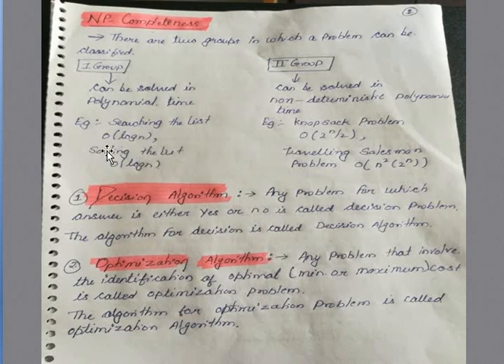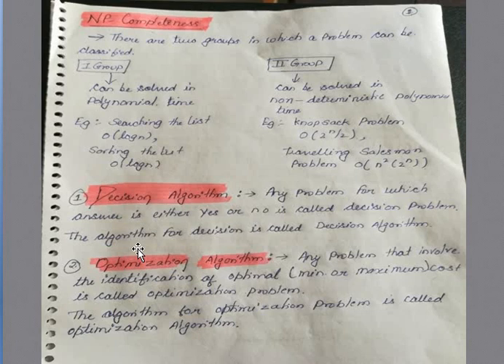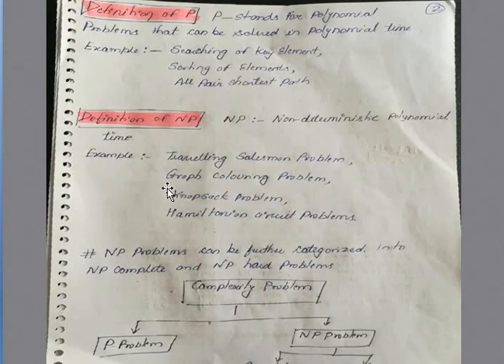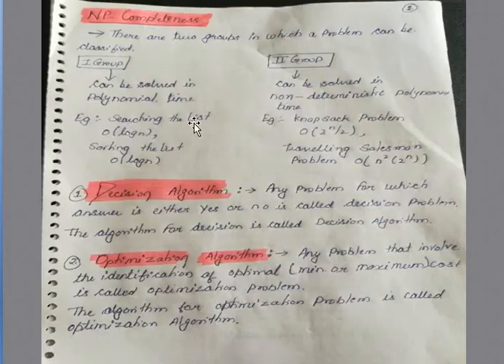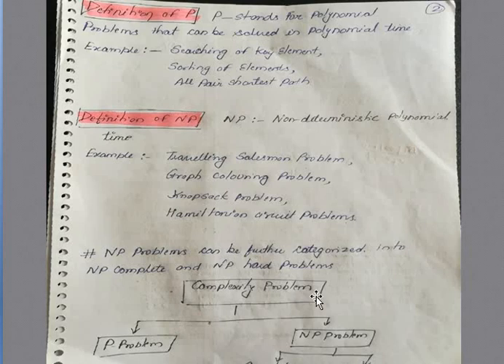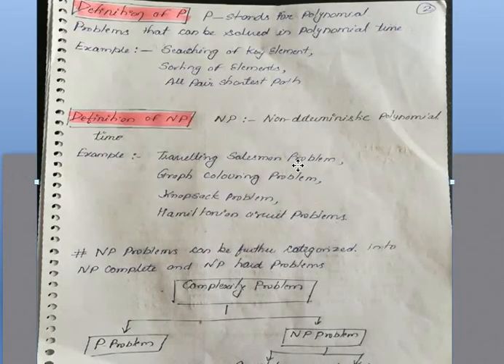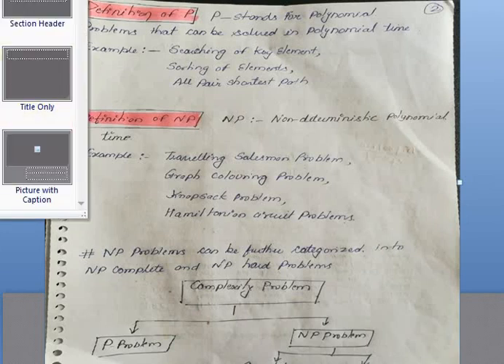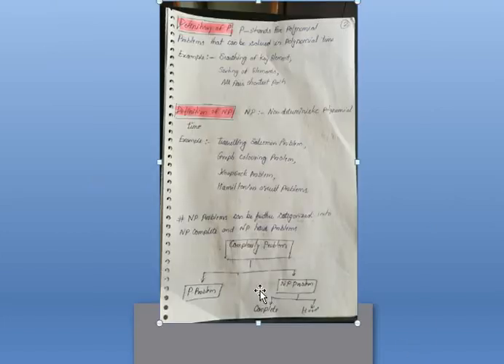ADA NP complete problem